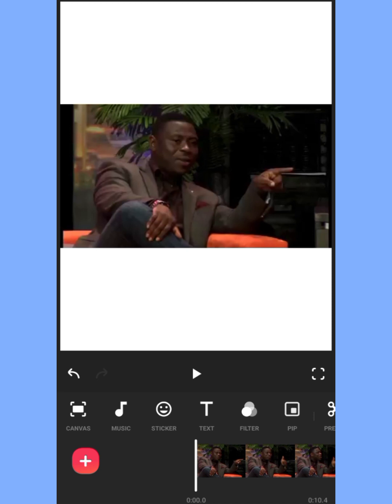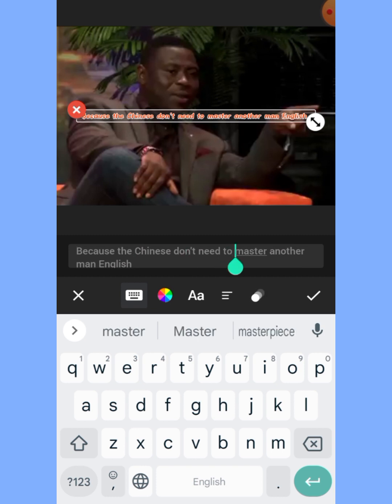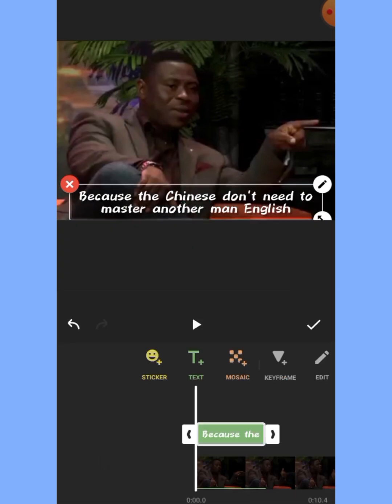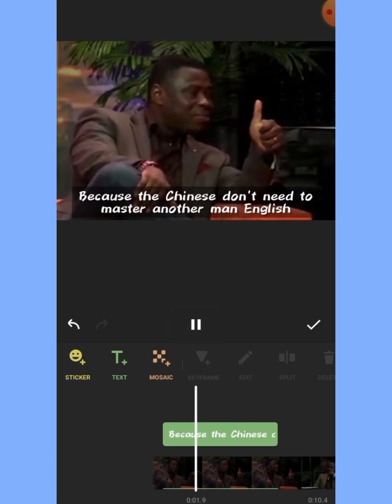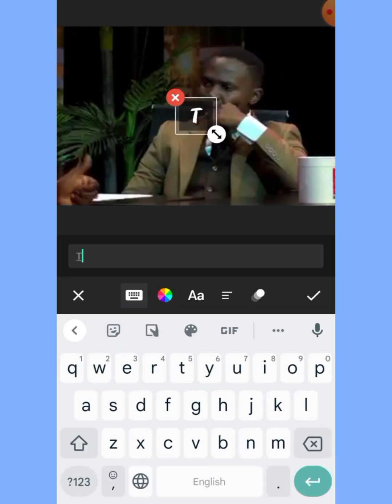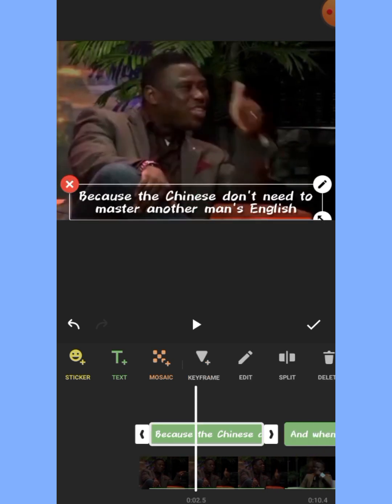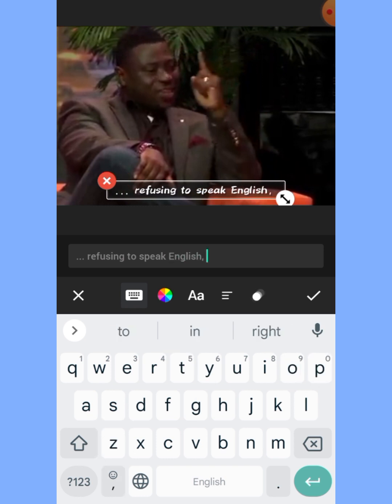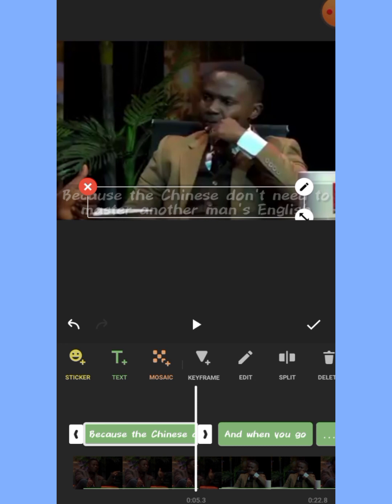SUBTITLING A VIDEO ON INSHOT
Inshot Application tutorial for beginners